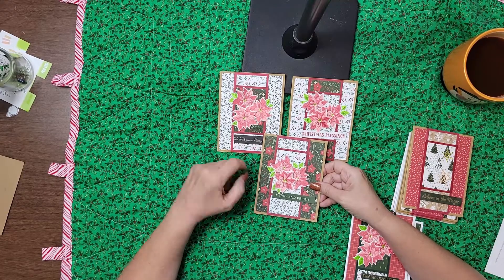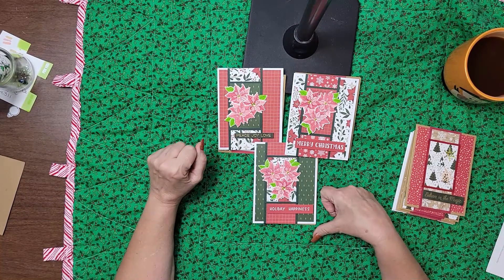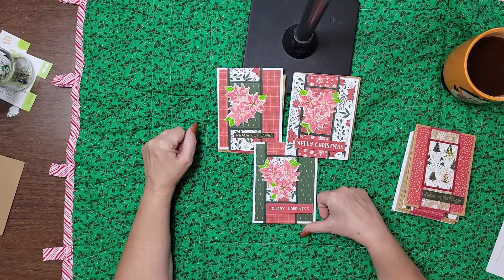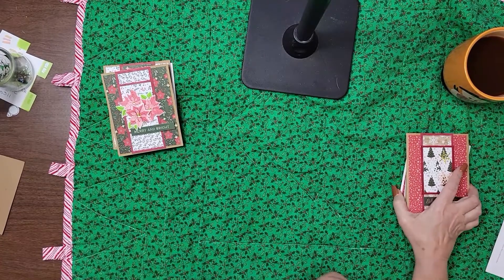10 0n the 10th and SHOW US YOUR SHEETLOAD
It's late and it's now here!! My contribution to the 10 on the 10th Collab!! And it's a TWOFER!!! It's also my contribution to the ShowUsYourSheetload for November 2021! Because this month's sheetload is PERFECT for Christmas cards. They come together easily, you can use just about any kind of theme and they're great for in front of the TV.

This is Alicia's Collaboration Team. They can give you more inspiration.

Snowflake dies: these were from MFT. They are retired now.
Holographic Cardstock: Cardstock Warehouse I think.
Gold Enamel Dots: ok, they either didn't come from Kat Scrapiness or they're discontinued.

The burd was not hurt during this video. He didn't actually chew on the wires. . . ok, he was trying to, and I stopped him. He's an idjit. Truly a birdbrain.  Everything in this video was purchased by myself.